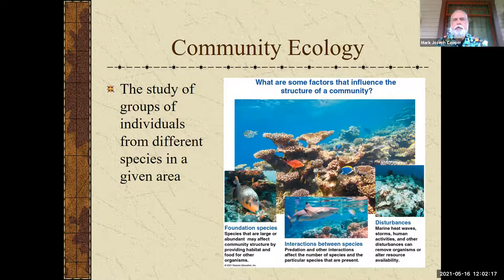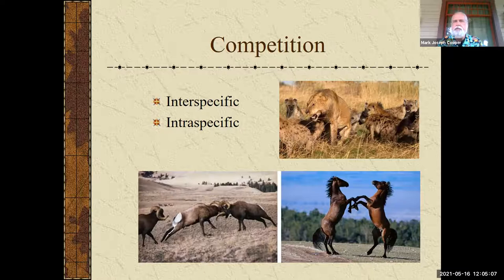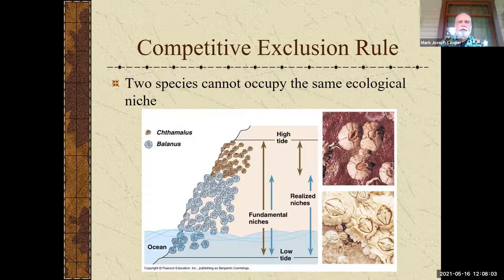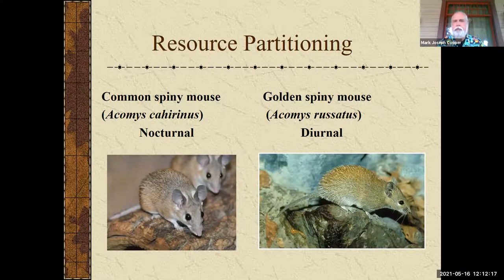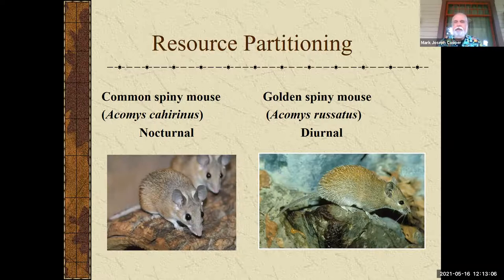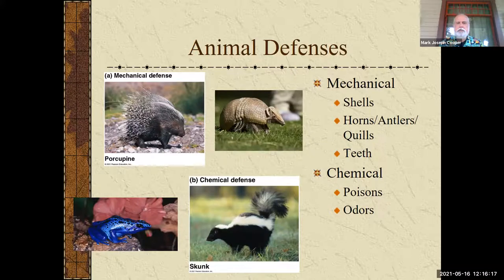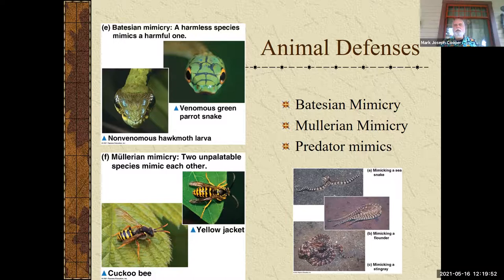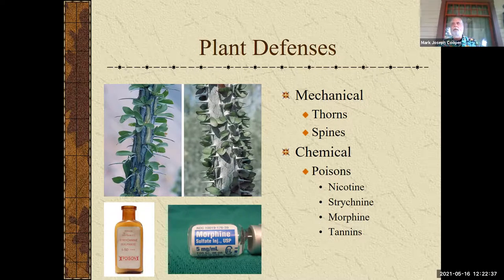GMT20210516 190213 Recording 1920x1080